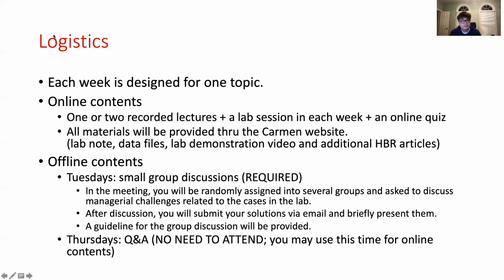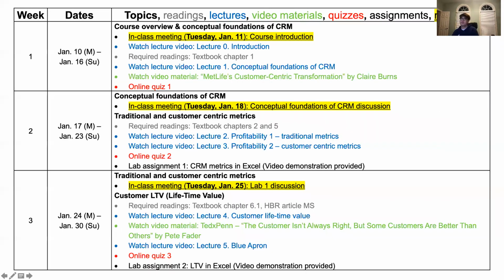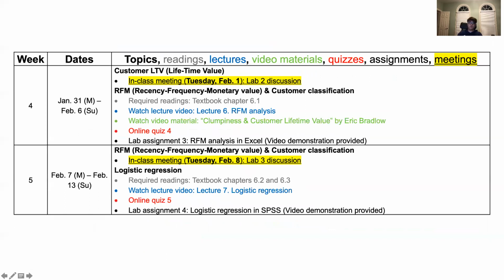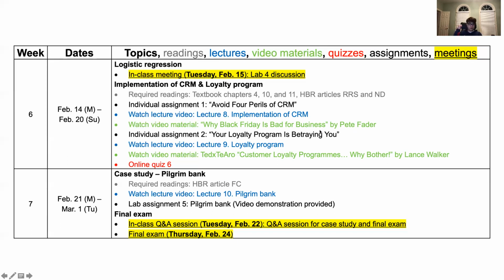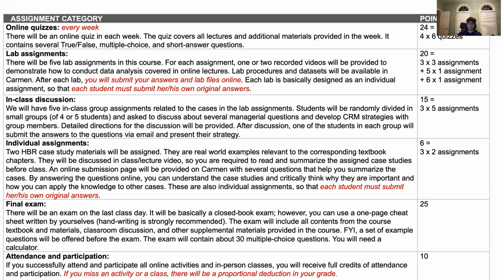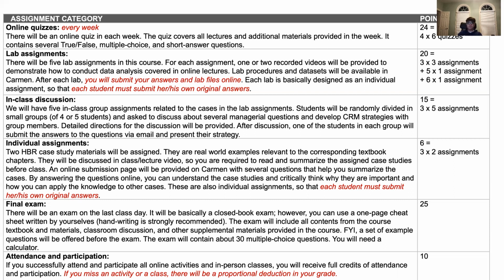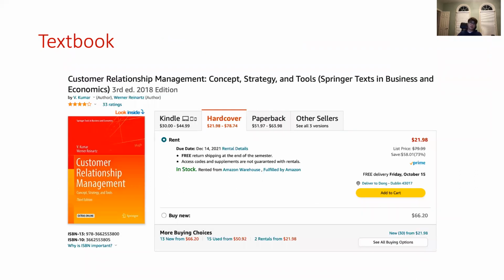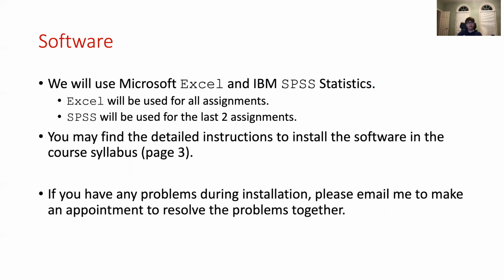Lecture 0. Introduction